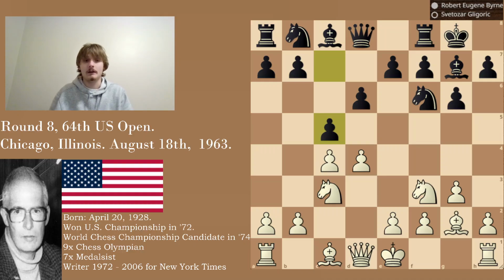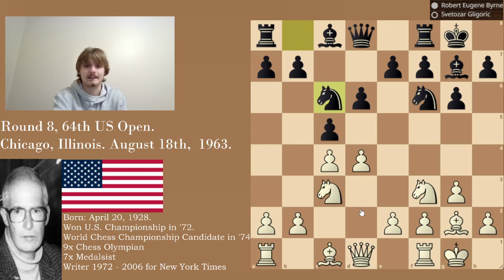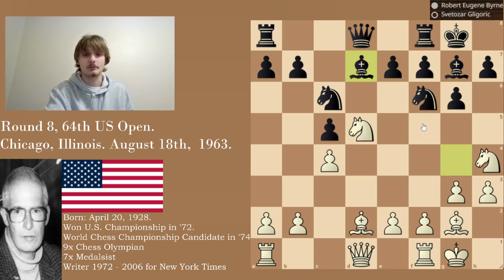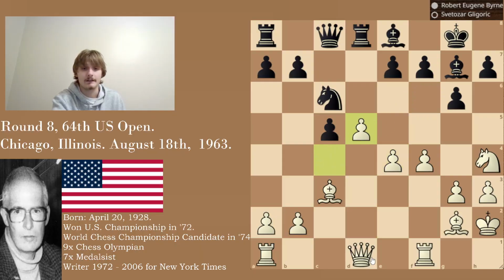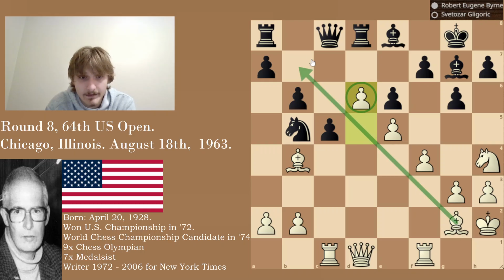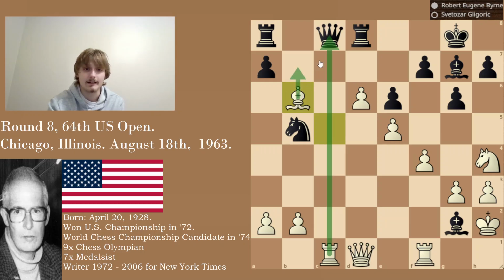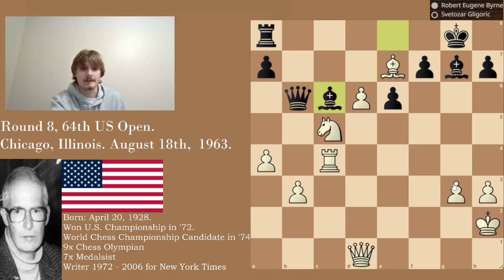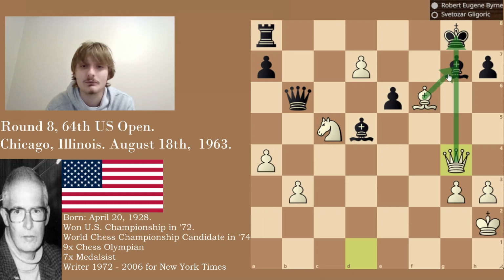Lost By Time: Robert Byrne, the better brother.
Sorry if I sound bad, feeling congested.